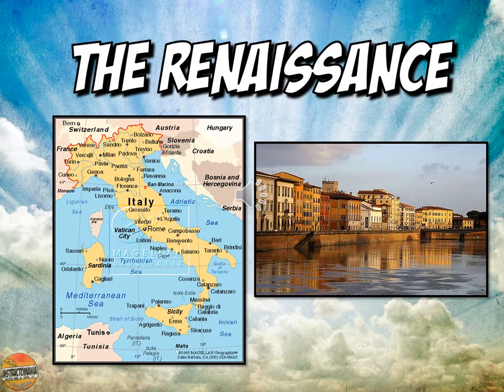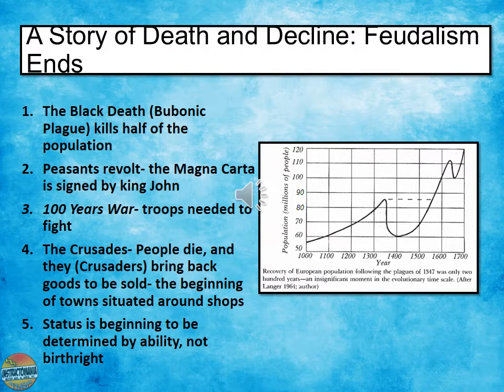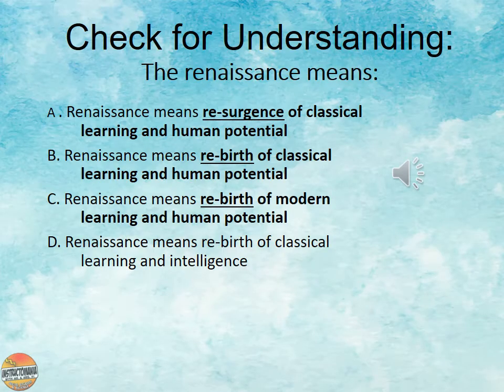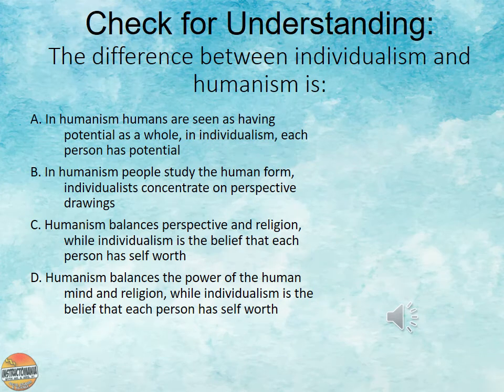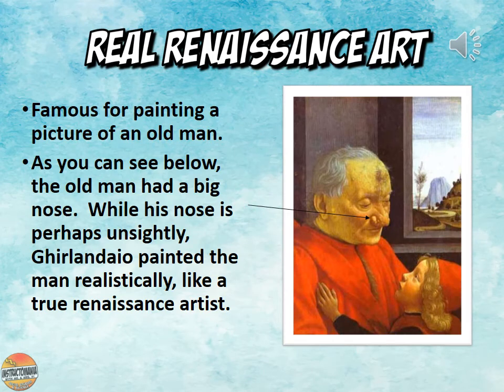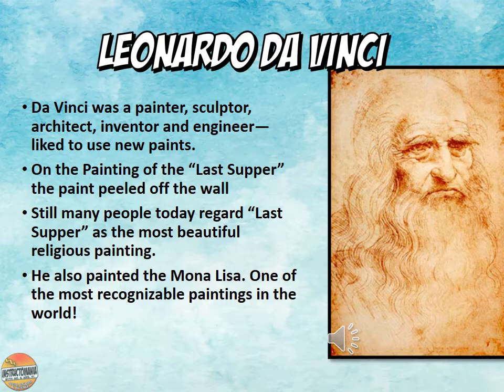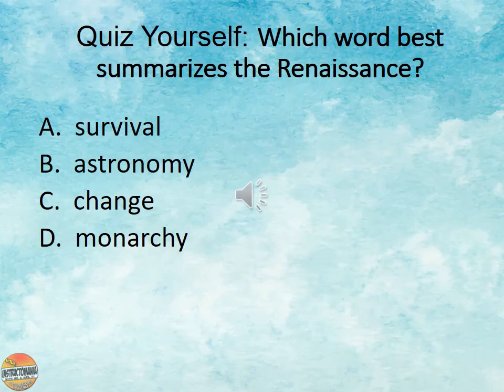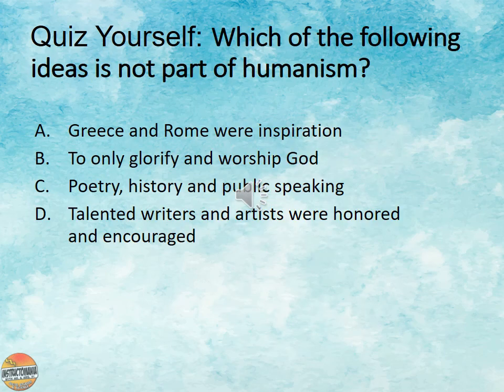4 1 The Renaissance with questions Flipped Lesson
Ms. Fisher and Mr. King's emergency flipped lesson.